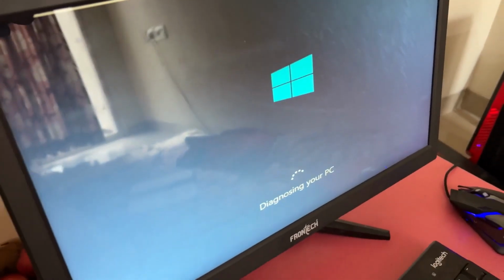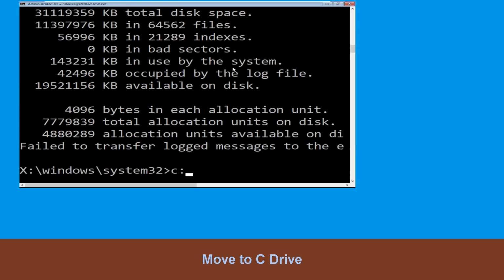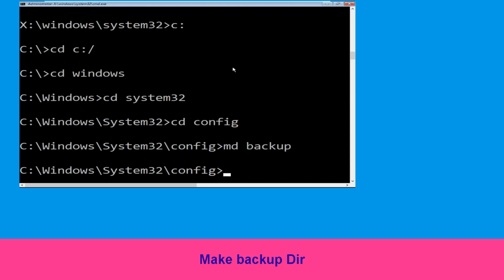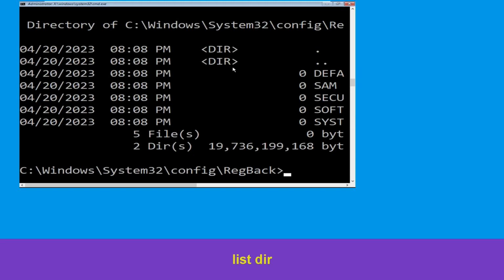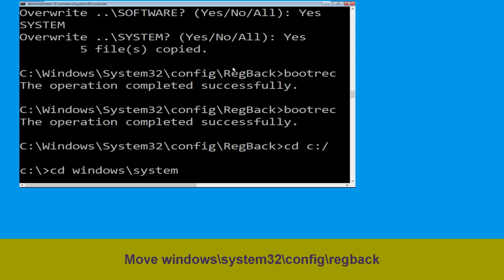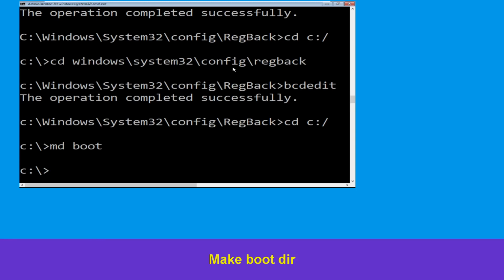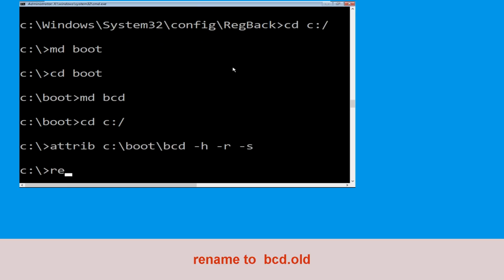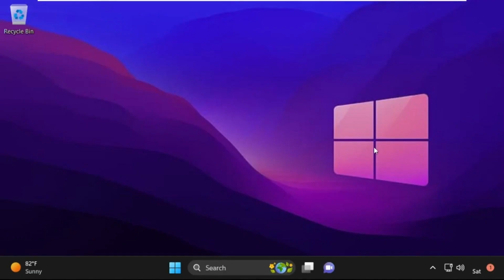ABNORMAL_RESET_DETECTED 0x00000147 Blue Screen Error Fix Windows 11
• IRQL_NOT_LESS_OR_EQUAL Error
• BAD_POOL_CALLER Error